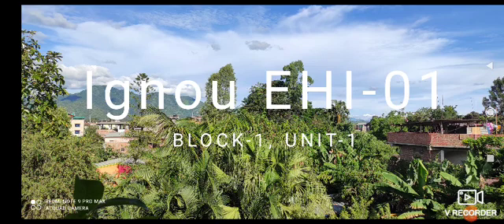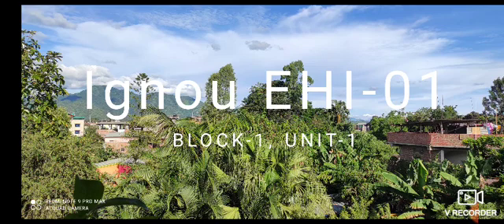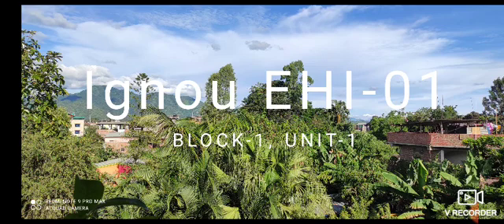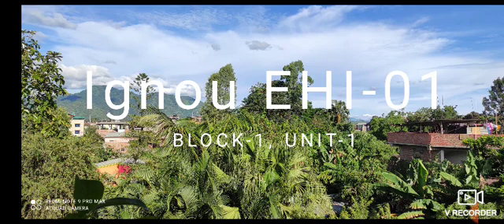Ignou, EHI 01, Unit 1, Imperialism And Colonialism:A Theoretical Perspective Audiobook/ English, P-1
Lousing Tutorial